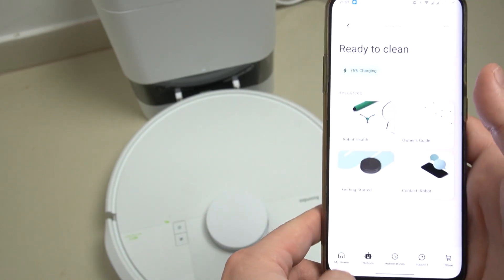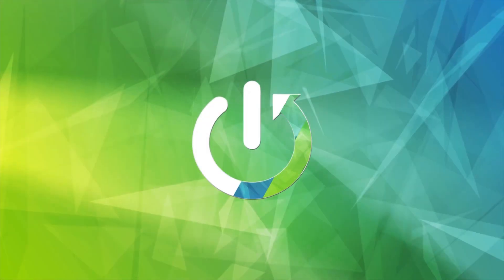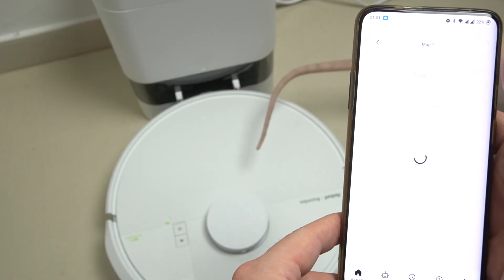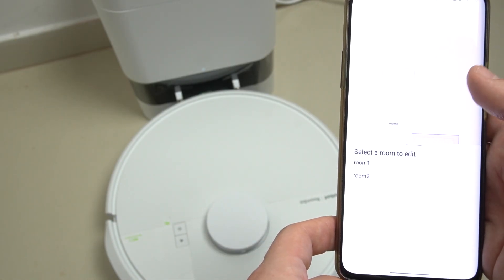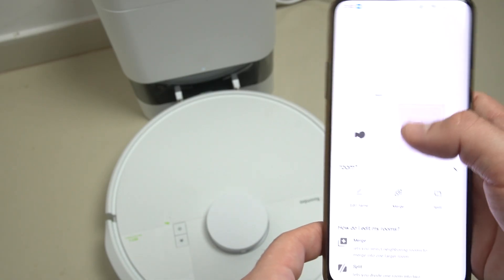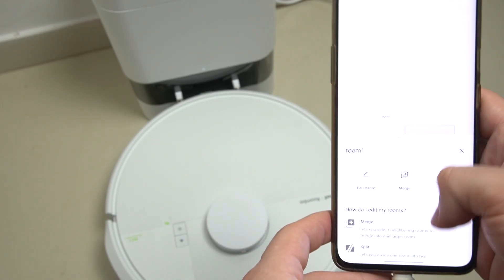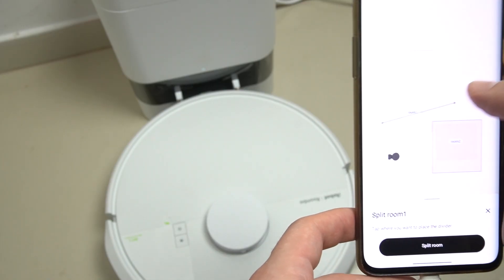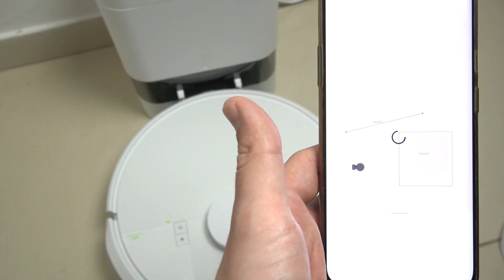iRobot Roomba 105 – How to Edit Map, Change Room Name, and Add Room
If you want to customize your cleaning experience with the iRobot Roomba 105, this video will show you how to edit your map, change room names, and add or split rooms using the iRobot Home app. Learn how to access the map editing features, merge or divide rooms, and rename areas for better organization. Whether you need to update your floor plan after moving furniture or want to personalize your cleaning zones, these easy steps will help you get the most out of your Roomba 105. Follow along for a simple, step-by-step guide to managing your Roomba's smart map and room settings.

How to edit the map on iRobot Roomba 105?
How to change room names in iRobot Roomba 105?
How to add or split rooms in the iRobot Roomba 105 Home app?

0:00 Introduction
0:05 Open iRobot Home app and select map
0:15 Access Edit Map options
0:28 Edit, merge, or split rooms
0:50 Change room names
1:02 Add or divide rooms
1:10 Summary and tips